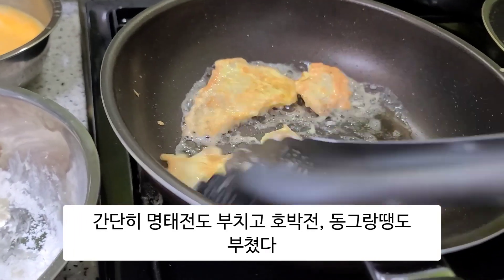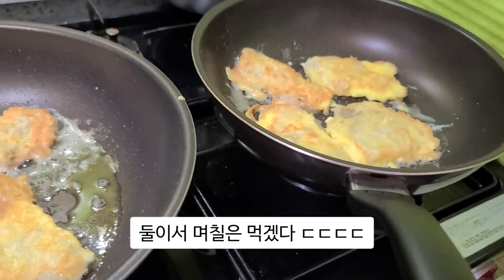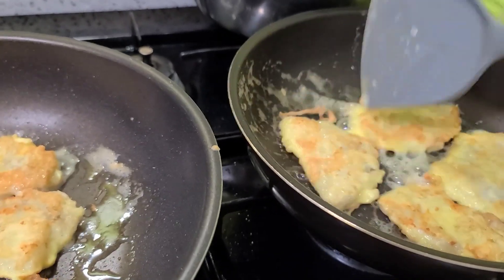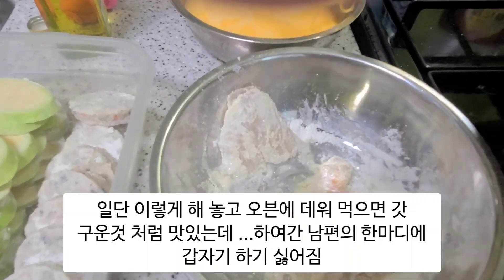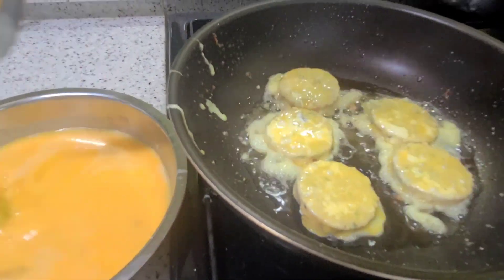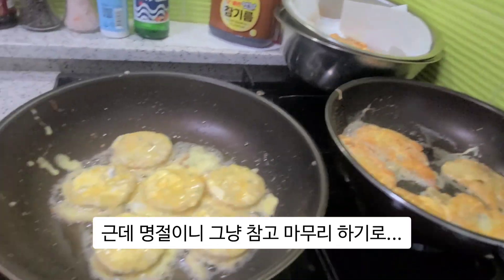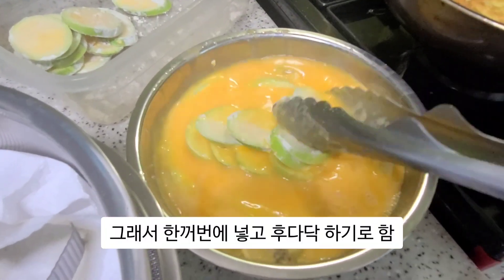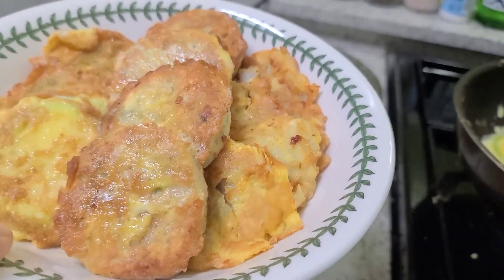추석 간단히 전 부치기 부부의 명절 분위기 내기 🍤🥓